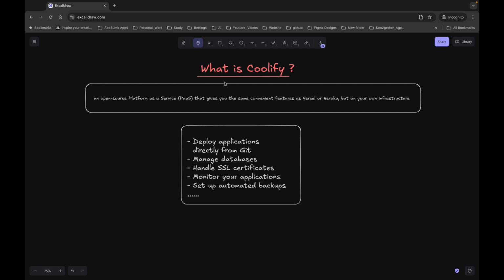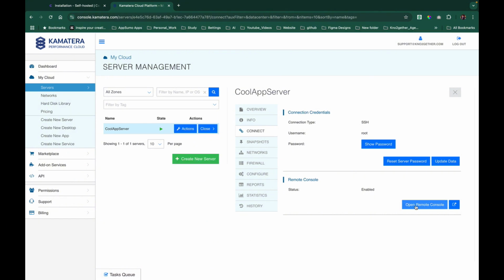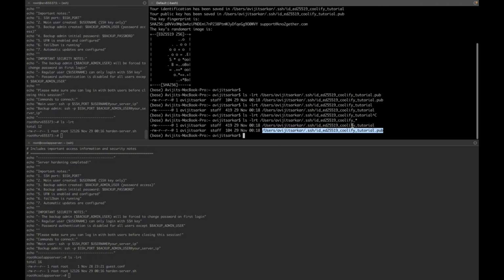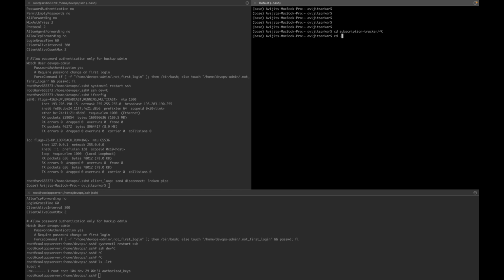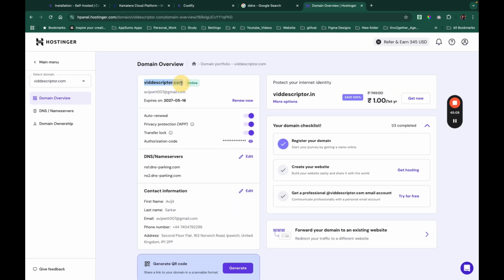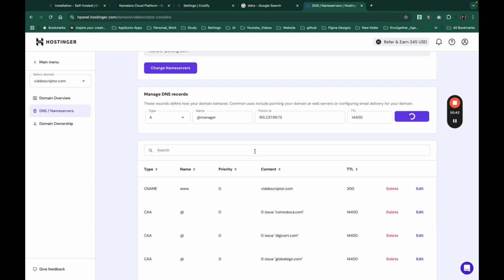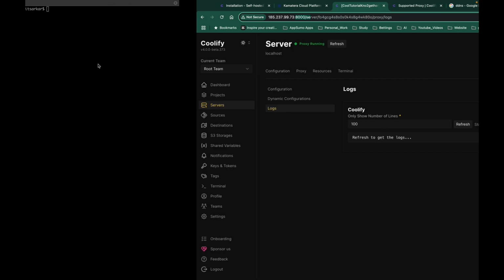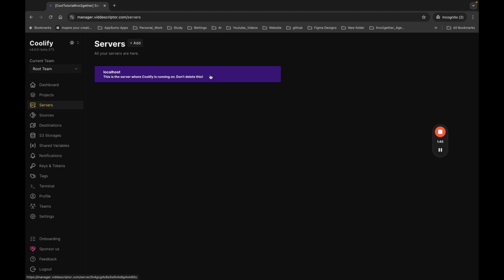Want to Master Self Hosting with Coolify? Watch This Now !!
🔥 Ready to slash your SaaS hosting costs? This comprehensive Coolify crash course shows you exactly how to self-host your applications like a pro - at a fraction of what you're paying Vercel, Netlify, or Fly.io!

In This Video, We've hosted the server make it production Ready !

Perfect for:
Solo AI developers watching costs
Bootstrapped SaaS founders
Self-hosting enthusiasts
Anyone tired of surprising cloud bills!

✅ Join our Kno2gether Club Community for discussions on AI and SaaS development!

🎓 Looking to launch your own SaaS? Our Ultimate SaaS Launch Course is currently in pre-launch phase with special pricing! Learn the complete process from ideation to launch, with practical SoPs and real-world application building.